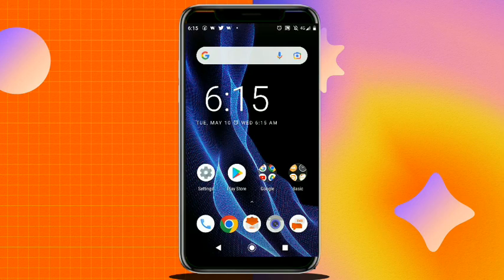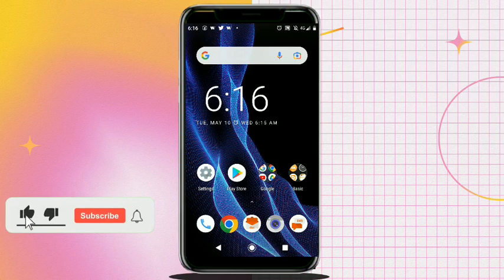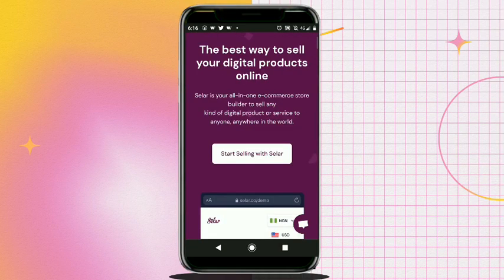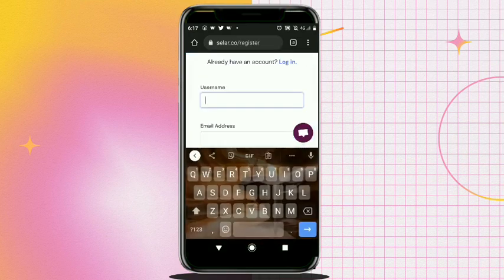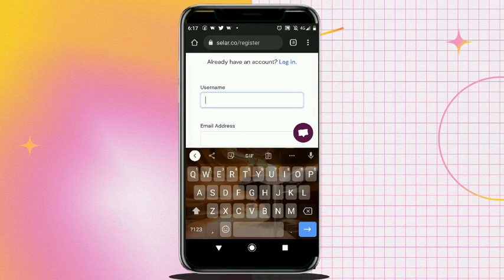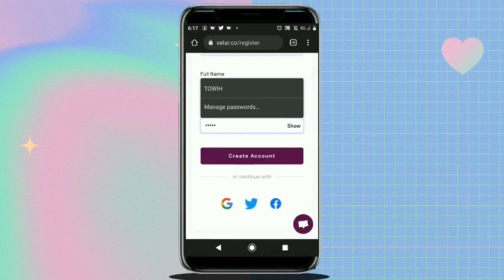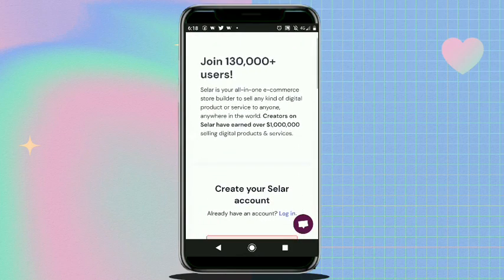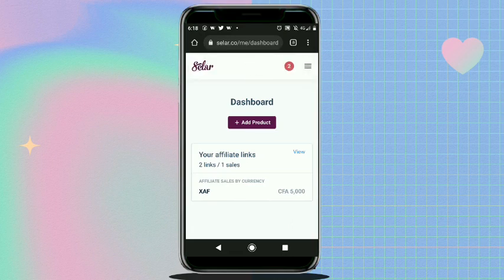How to create a Selar account//register for Selar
How to create a Selar account or register.
selar is the most used platform when it comes to sales of Digital products online. so if you have a product and you want an online paltform, you might want to consider registering under Selar.

how to receive money from anywhere in the world, how to sell online account creationselar account creationnew comingfreshersplatform for creatorcreatorsdigital creatoronline storemarket place for businessbusiness placebusiness accountbuying and selling onlinesales accountfast moneyeasy moneyonline moneystart making money onlineuse Selaronline worldmetanew accountstarting online